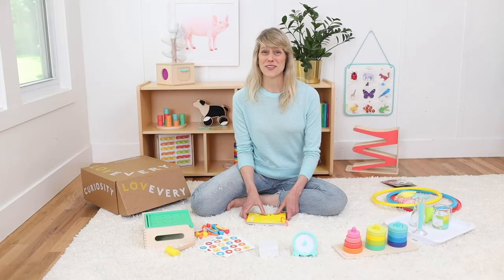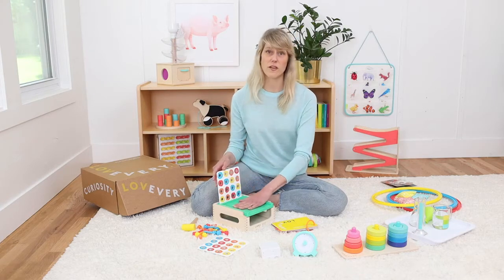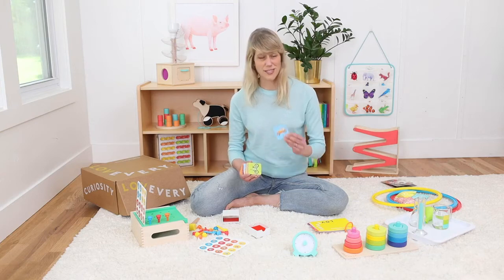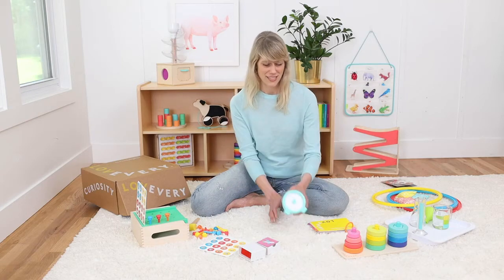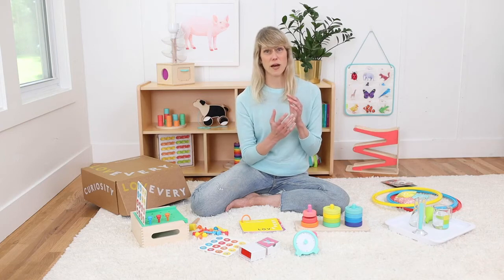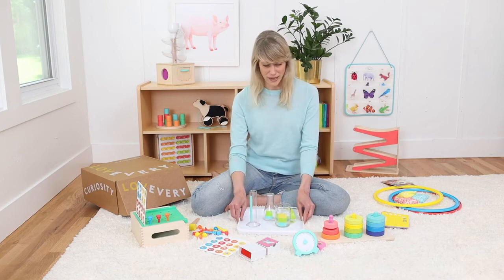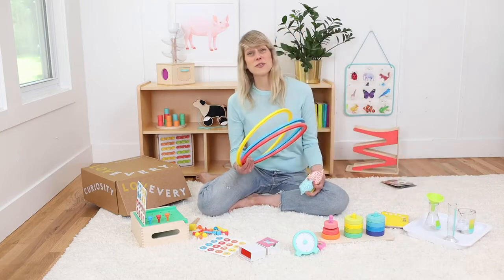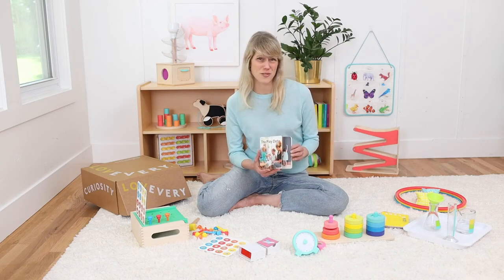Lovevery Baby Guide: The Investigator Play Kit For 2 Year Old Toddlers (31-33 Months) | Early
The Investigator Play Kit was designed to teach the early concepts of STEM and inquiry-based learning for 2 year olds (31-33 months).
Lovevery created ''The Investigator'' to support a toddler''s emergence of executive function, which includes everything from controlling one''s behavior to planning a future task, and even creativity.
| Play and Learn At Every Stage |
| Follow Us |

Our goal is to help every parent feel confident. Our play products are designed by child development experts and distilled to their simplest, purest purpose: to be exactly what children need at each stage.
We know that you are the expert on your baby. Lovevery brings academics, researchers, and practitioners from a wide range of disciplines together for a holistic approach that is simple, accessible, and relevant to you and your baby.

Also Watch:
Inglesina Baby Guide: Inglesina MyTime Highchair Technical Video

Lovevery Baby Guide: The Free Spirit Play Kit For 2 Year Old Toddlers (34-36 Months) | The Gateway To Turning 3 Years Old

Lovevery Baby Guide: The Helper Play Kit For 2 Year Old Toddlers (25-27 Months) | Supports Toddler Routine Strengthening

Lovevery Baby Guide: The Investigator Play Kit For 2 Year Old Toddlers (31-33 Months) | Early Concepts Of STEM Learning

MagicBeans Guide: UPPAbaby Vista V2 vs. Bugaboo Fox2 2020 | Stroller Comparison | Stroller Review | Magic Beans